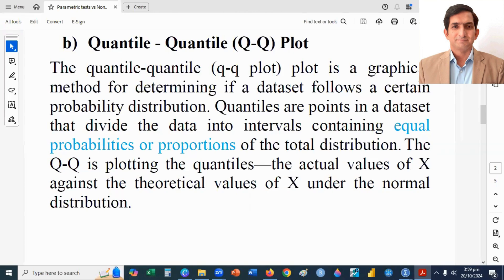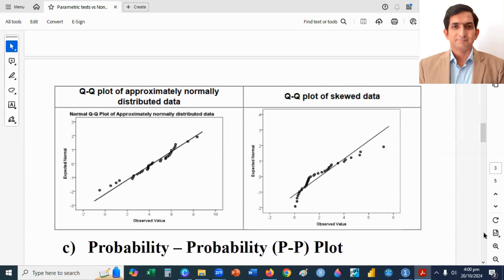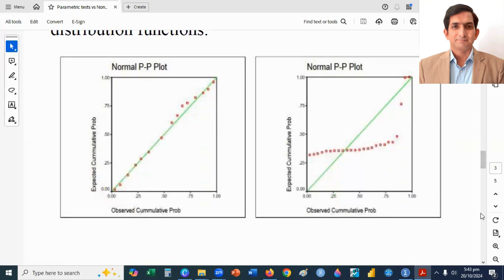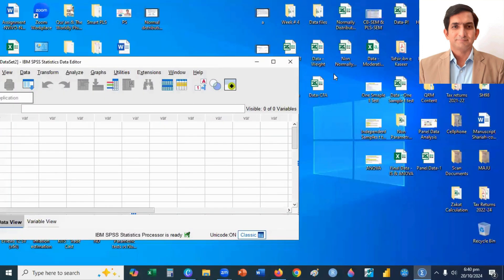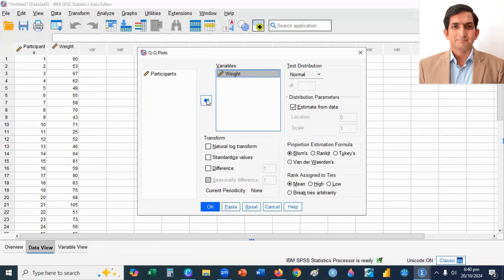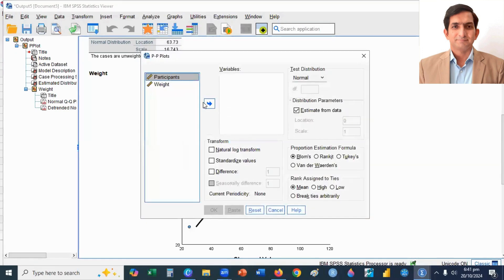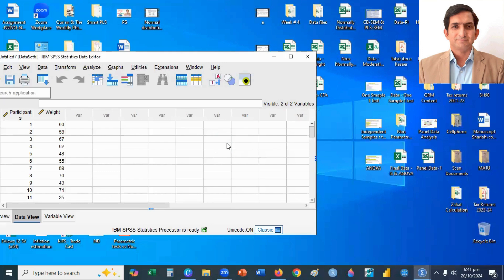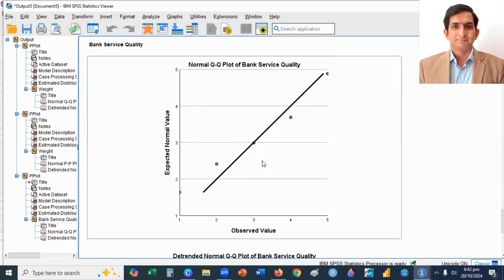Q-Q Plots in SPSS | P-P Plots in SPSS | How to check for Normality in SPSS | QQ and PP Plots in SPSS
SPSS: How to check for Normality using the QQ Plot
SPSS: How to Check for Normality Using PP Plot
PP Plot: How to check for Normality in SPSS
SPSS P-P plots
Normal P-P plots, histograms & scatter plots in SPSS
Normal Quantile Q-Q plot in SPSS tutorial
Interpreting the normal QQ-plot
How do you draw a Q Q plot in SPSS and explore normal distribution?